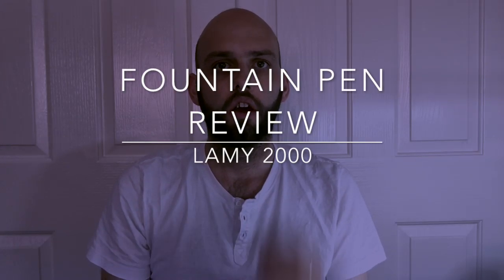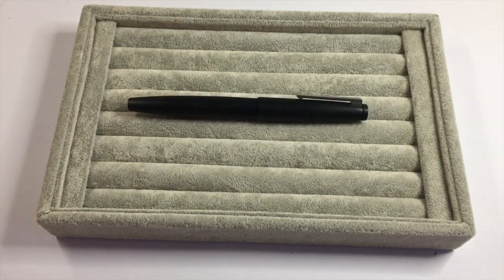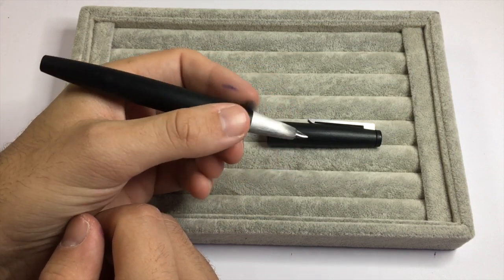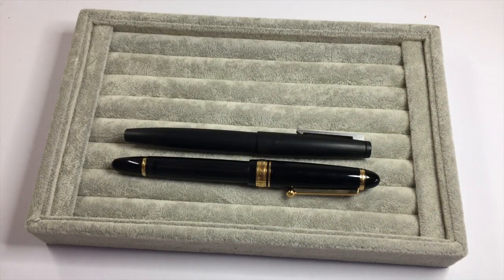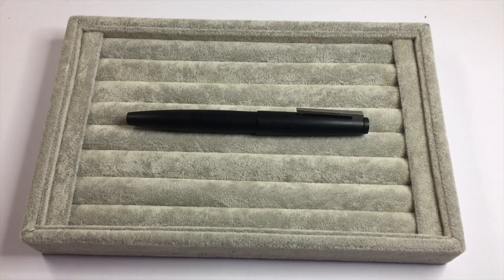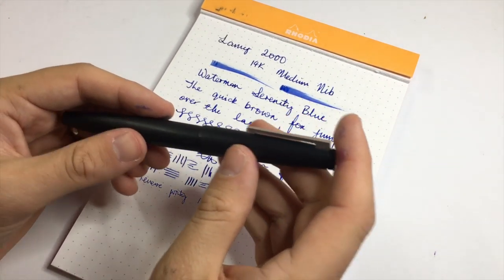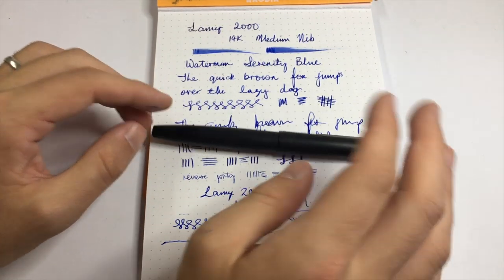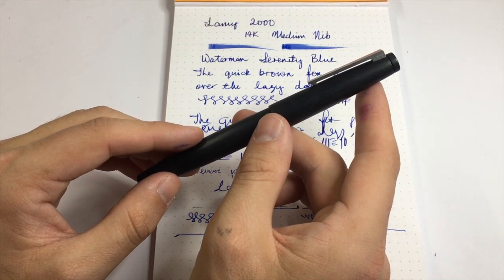Fountain Pen Review: Lamy 2000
After my previous overview of the Lamy 2000... here is my more detailed full review of this classic and wonderful pen.